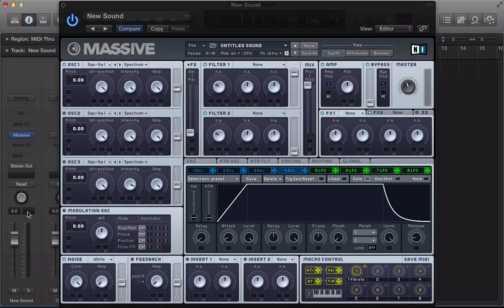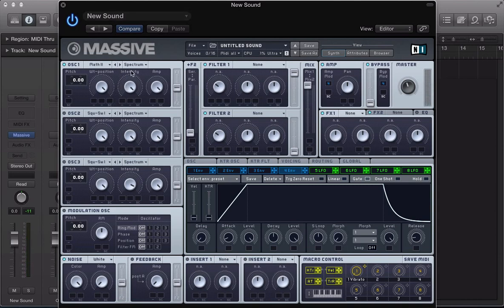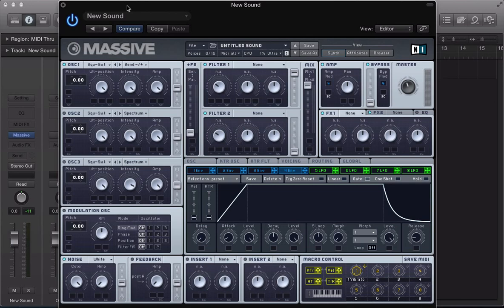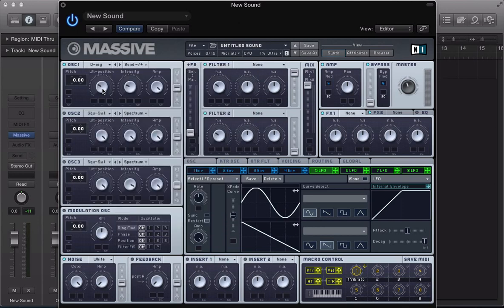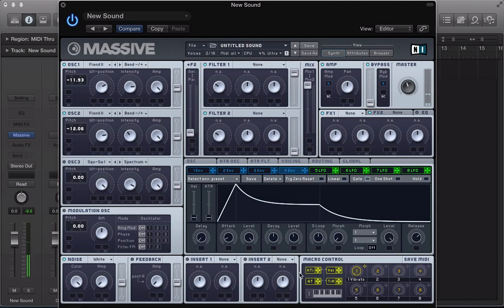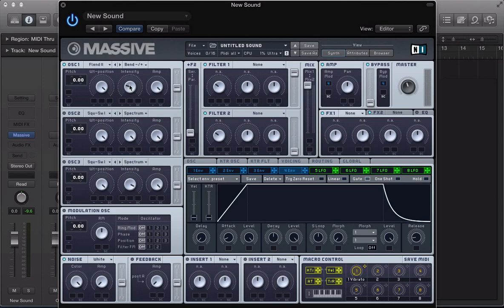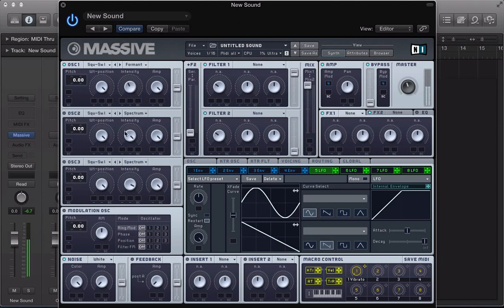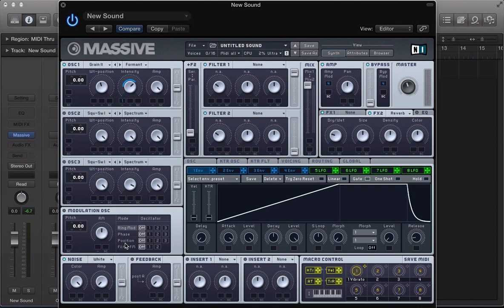NI Massive - Spectrum, 'bend +', 'bend-/+' and 'bend -' - How To Tutorial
Massive is a wavetable synth. Which means it's not trying to emulate a virtual analog waveform signal, but instead it uses wavetables to generate sound. A wavetable is essentially a snapshot of an audio signal. One of the interesting features in Massive is that most wavetables are actually a blend of two separate audio signals. Take for instance the square saw waveforms. If your wavetable knob is all the way to the left, then the sound is a square wave. If it is all the way to the right, you get a saw wave. The middle is a blend between the two. But what about that intensity knob?

The intensity knob reacts differently depending on which waveform mode in Massive you have selected. In spectrum mode, the intensity knob determines how many harmonics are present in the sound. The bend modes modulate the speed at which the wave plays back over the length of each cycle. Depending on the wavetable, this sounds like a subtle FM or pulse-width modulation. Finally, Formant mode gives results somewhere between a formant filter and oscillator sync.

Even though there are technically three bend waveform modes in Massive, the best way to show what's going on is to use the bend -/+ mode because it's a combination of the bend + and bend -. With the intensity knob in the middle for bend -/+, the sound you will get is the same as on spectrum at full intensity. Moving the knob left or right will start to effect the rate the waveform is played back either bending it negatively or positively.